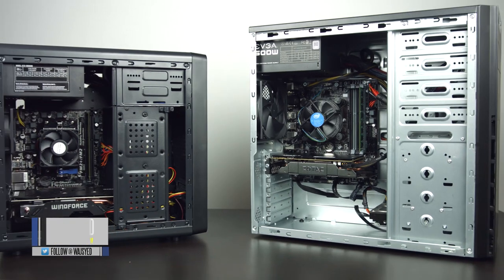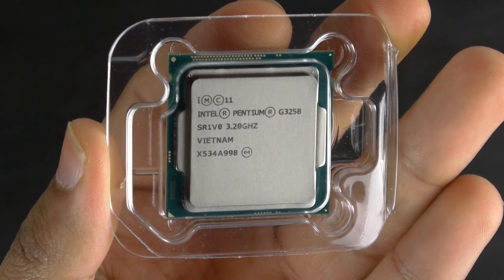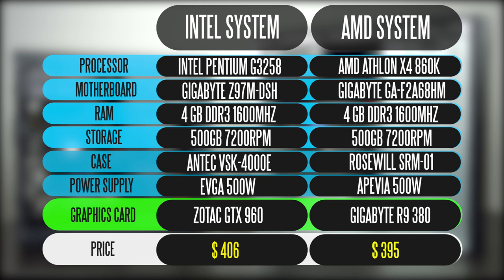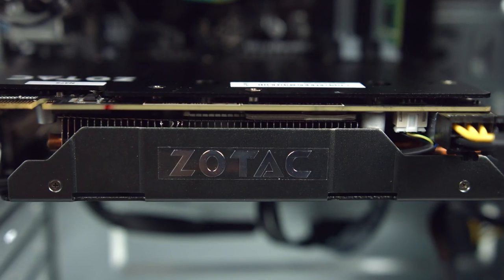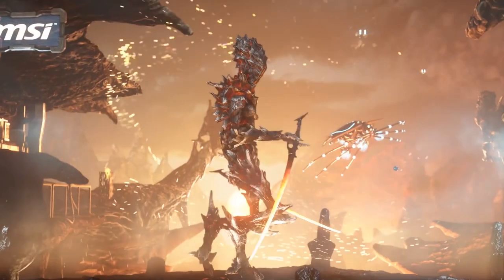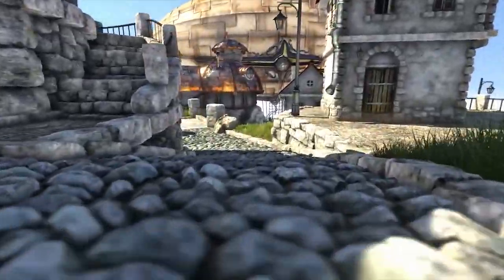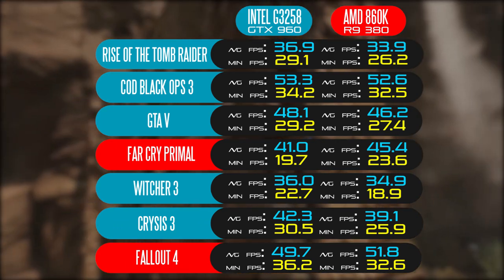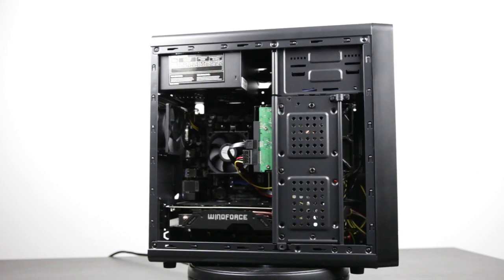2016 $400 Budget Gaming PC Showdown - Intel vs AMD (Ep.3)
Here is our final episode for our budget gaming PC series.

Intel Sytem US Parts list:
CPU: Intel G3258 (US)
Mobo: Gigabyte GA-Z97M-DS3H (US)
GPU: GTX 960 (US)
RAM: PNY Performance 4GB DDR3 (US)
HDD: 500Gb 7200 RPM (US)
PSU: EVGA 500W (US)
CASE: Antec 4000e (US)

Intel UK Parts list:
CPU: Intel G3258 (UK)
Mobo: Gigabyte GA-Z97M-DS3H (UK)
GPU: GTX 960 (UK)
RAM: 4GB DDR3 (UK)
HDD: 500Gb 7200 RPM (UK)
PSU: EVGA 500W (UK)
CASE: Antec 4000e (UK)

AMD Sytsem Parts list:
CPU: AMD Athlon X4 860K (US)
Mobo: Gigabyte GA-F2A68HM-H (US)
GPU: AMD R9 380 (US)
PSU: Apevia ATX-CB500W (US)
CASE: Rosewill SRM-01 (US)

AMD Sytsem UK Parts list:
CPU: AMD Athlon X4 860K (UK)
Mobo: Gigabyte GA-F2A68HM-H (UK)
GPU: AMD R9 380 (UK)
PSU: Apevia ATX-CB500W (UK)
CASE: Rosewill SRM-01 (UK)